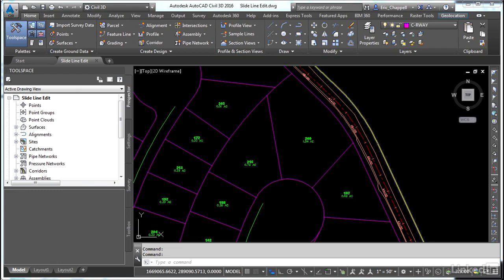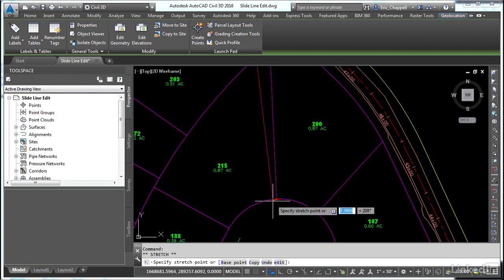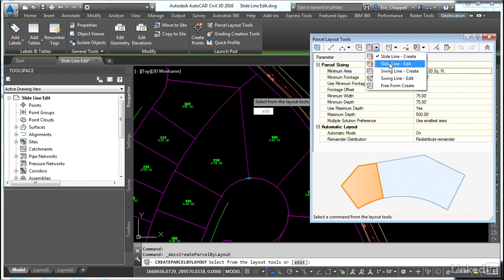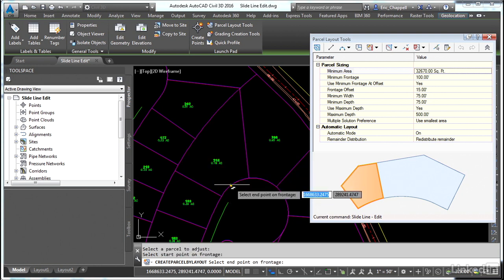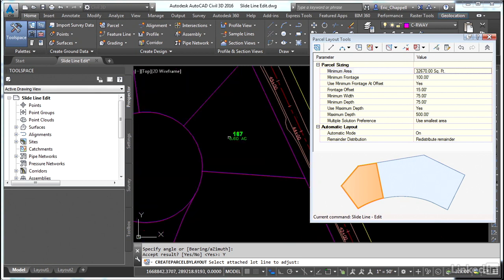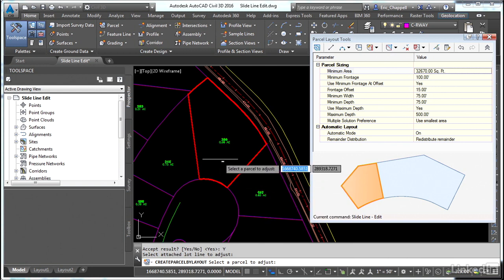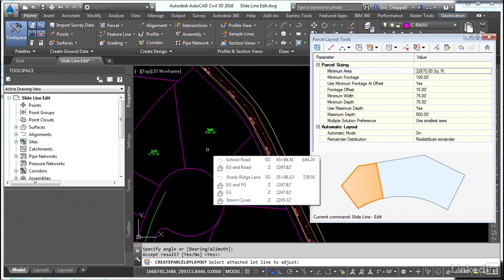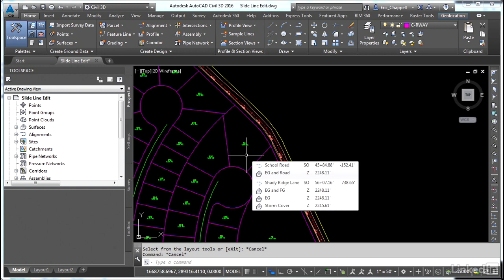17 Use Slide Line Edit